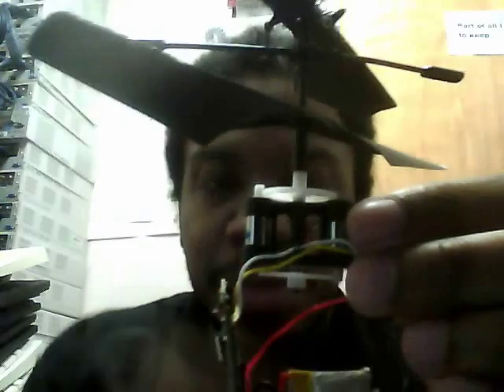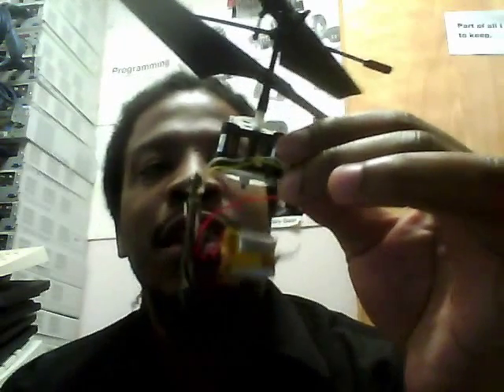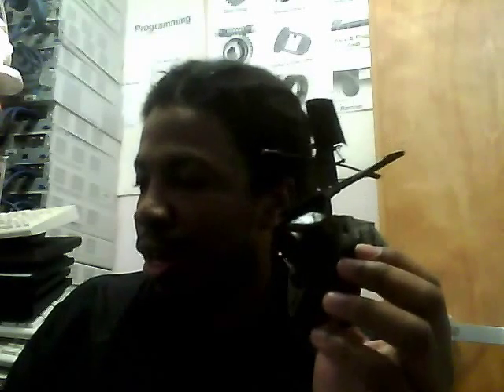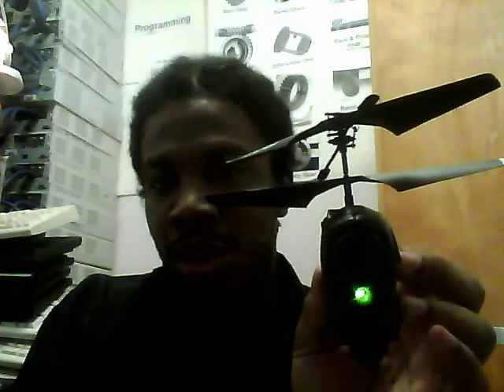Air Hogs Hawk Eye Repair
If you are having problems with your Air Hogs Hawk Eye, this video may solve the problem you are having.